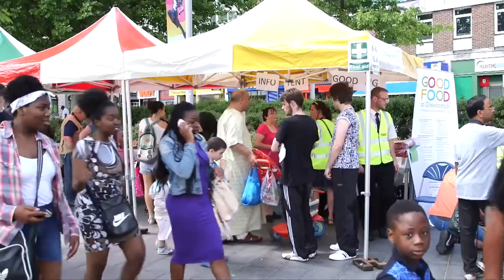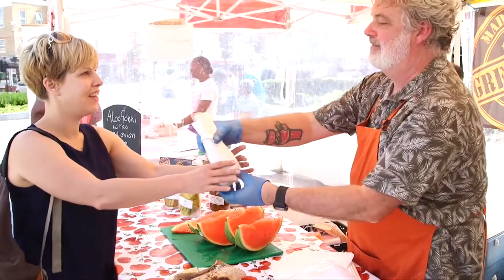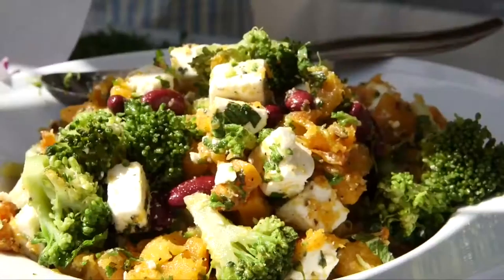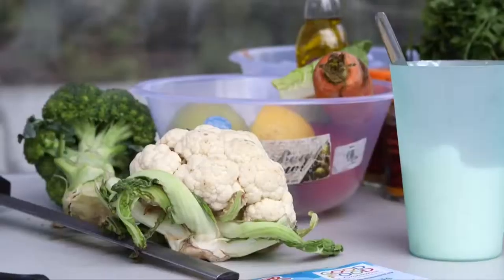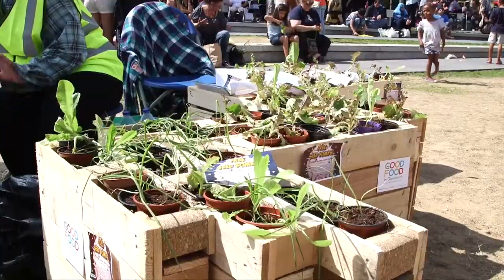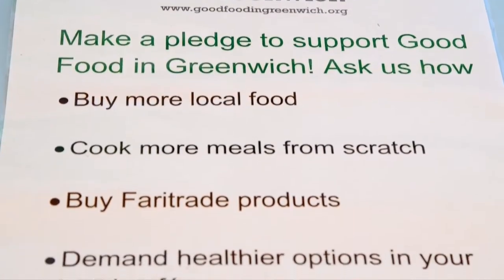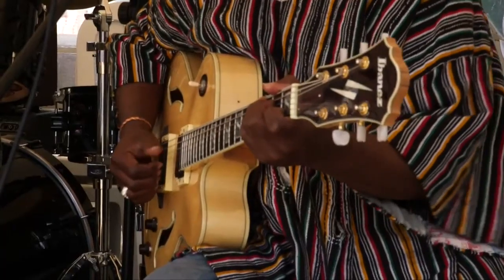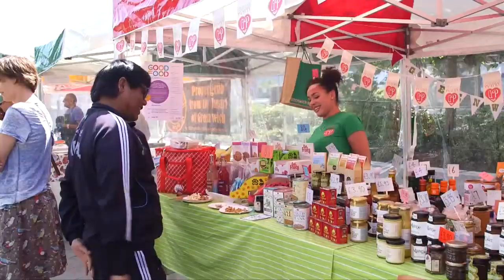Good Food in Greenwich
This is a promotional film for 'Good Food in Greenwich', created by Select 18, with help from Chocolate Films filmmakers. The festival celebrates food growing, healthy eating, cooking skills and the colourful variety of food businesses available in the borough.